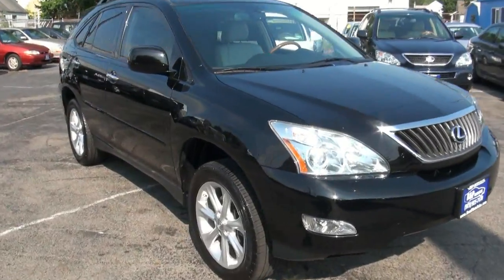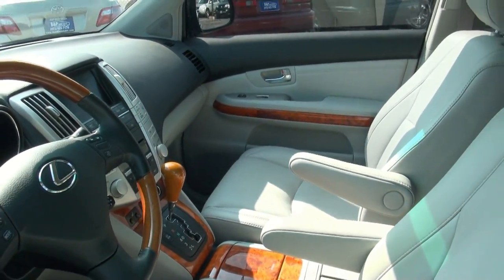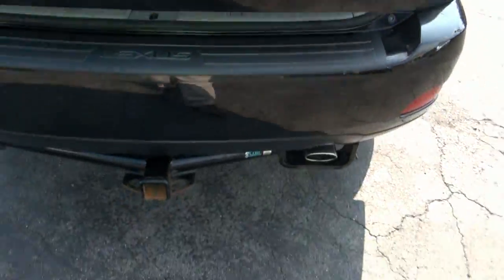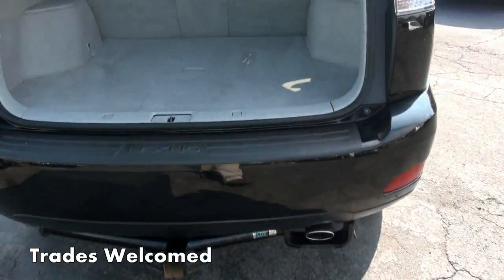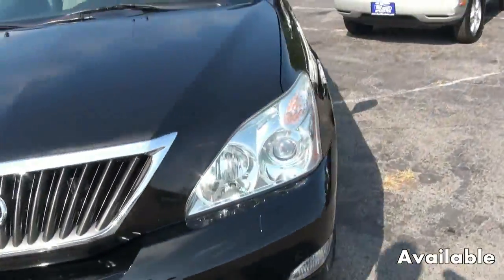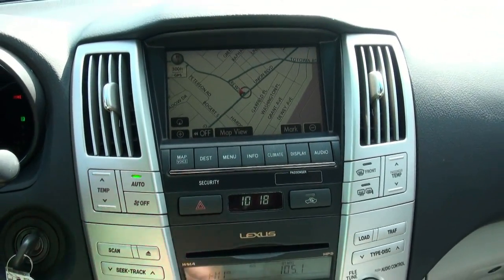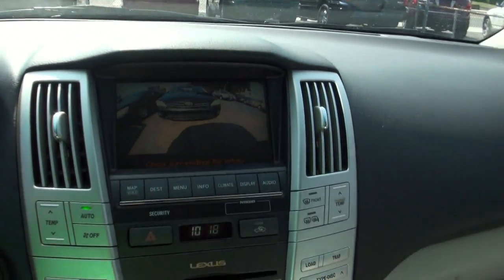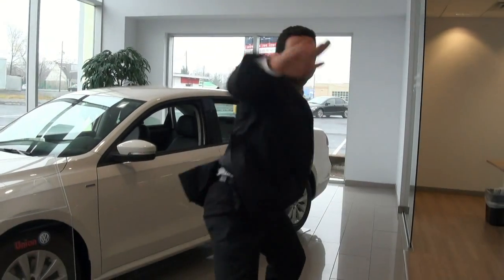2007 Lexus RX 400h Hybrid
Totowa used cars for sale in New Jersey